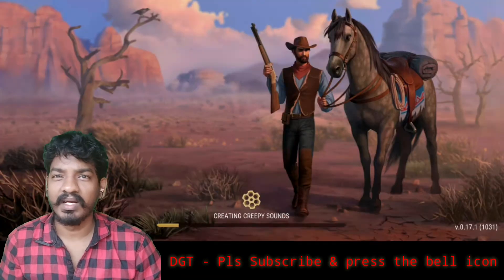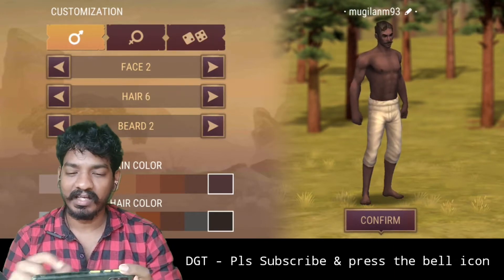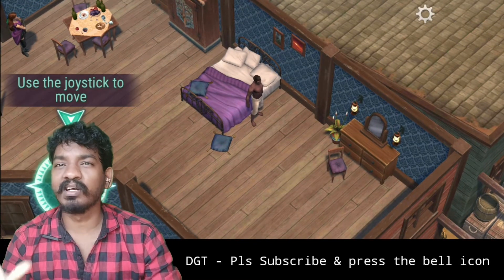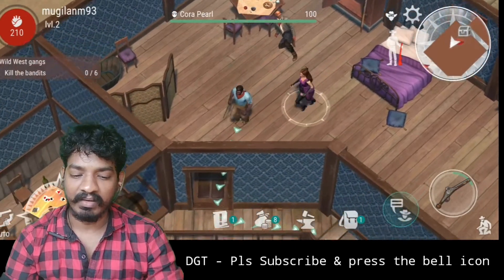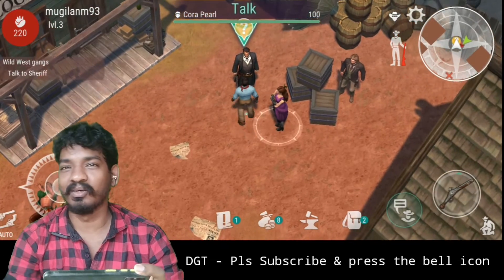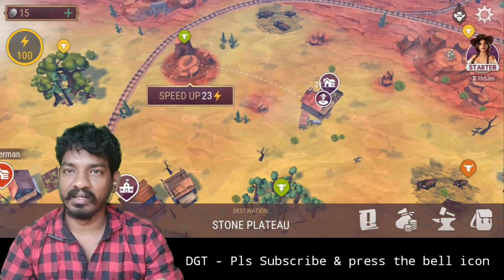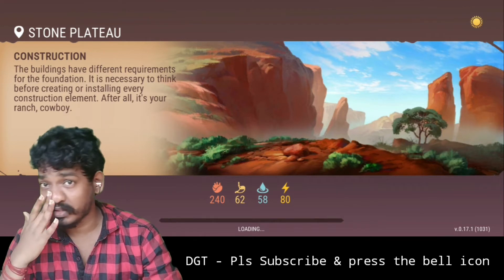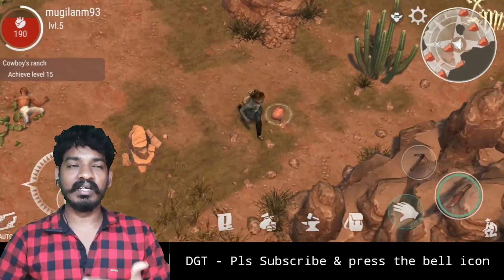Westland Survival | Game Review | Devil Gamers Tamil | Mugilan M & Aathi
Westland Survival - Be a survivor in the Wild West | Tamil Game Review & Game play on Tamil | Devil Gamers Tamil | Mugilan M

Survive as a Cowboy in the Wild West. Explore the life of a Lone Star ranger and fight robbers, trade with American Natives, set traps and duel in a Mexican standoff!